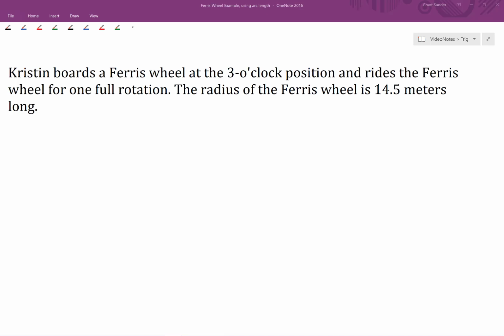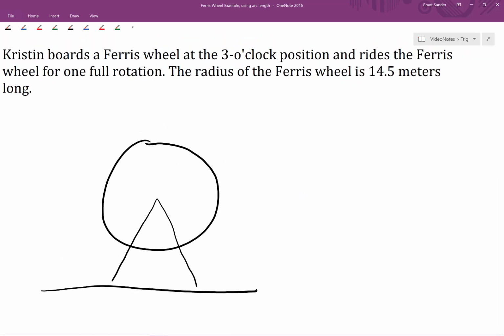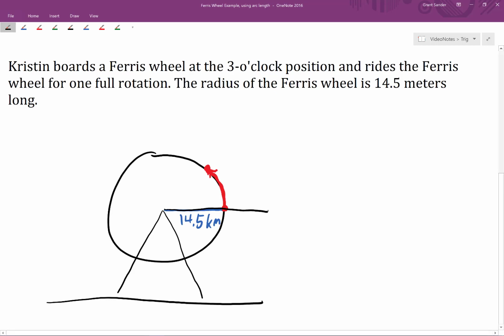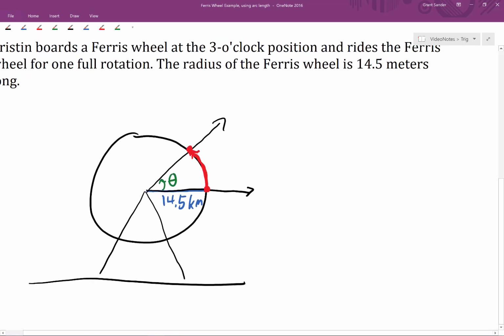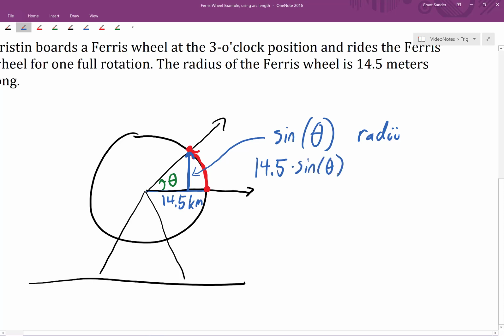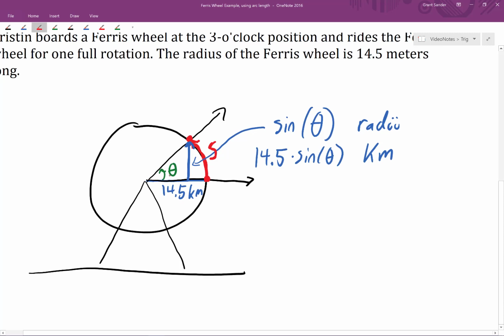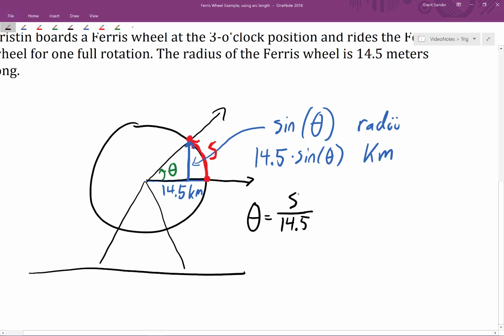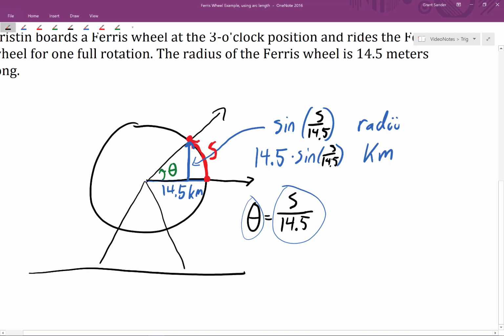Trig: Ferris wheel - using arc length